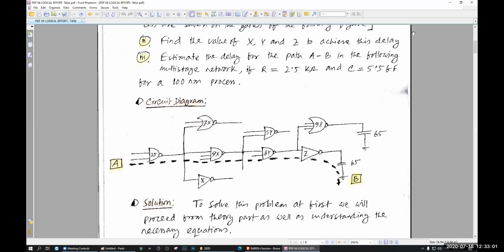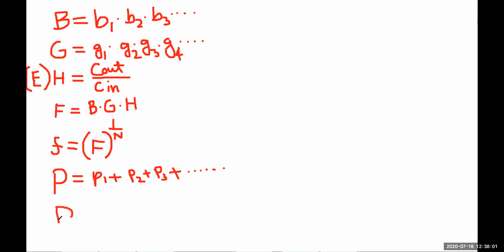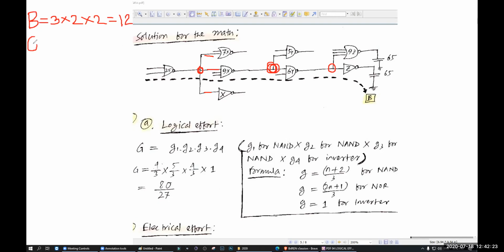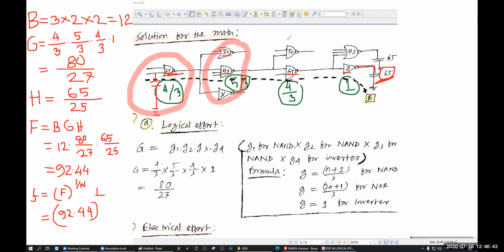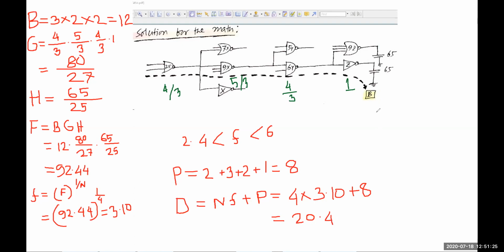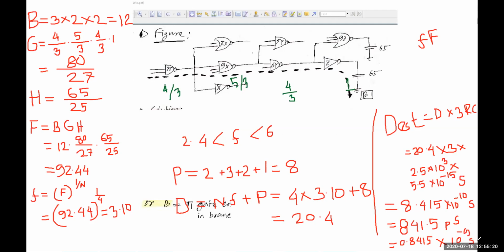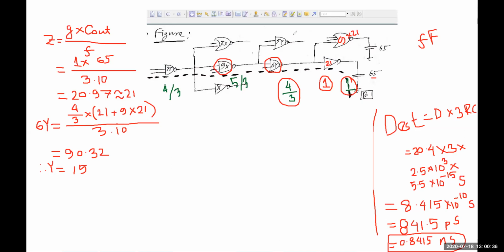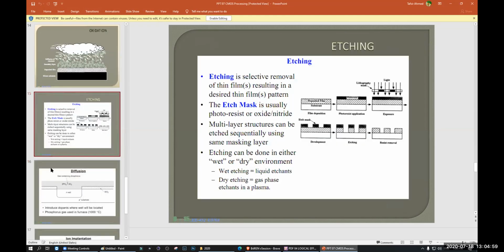VLSI Theory | EETE | D25 th batch | 18-07-2020 | Zoom Recording